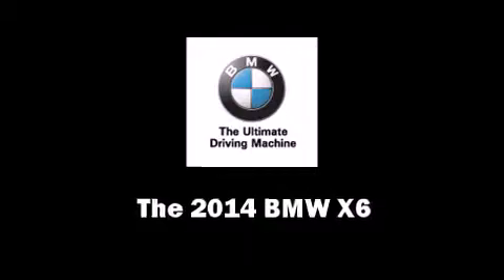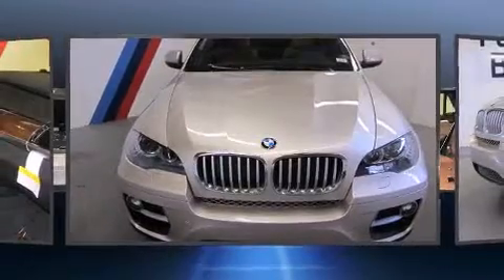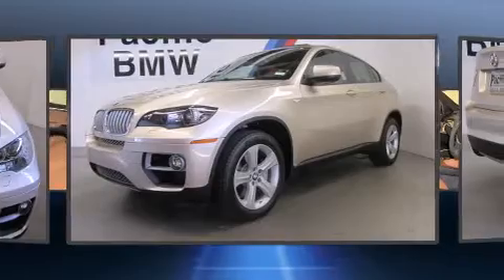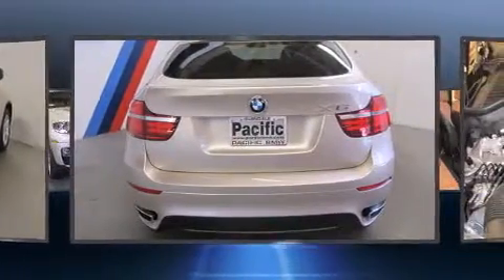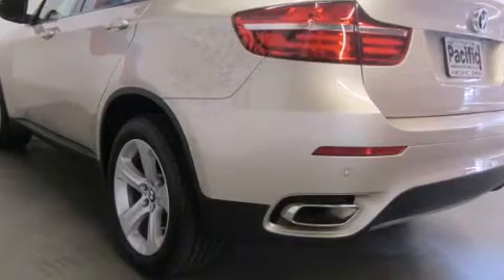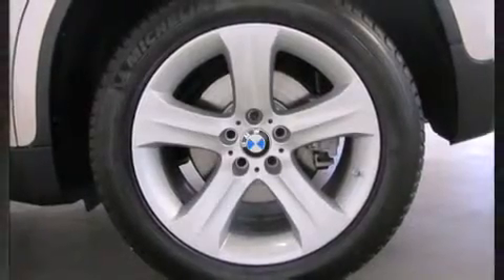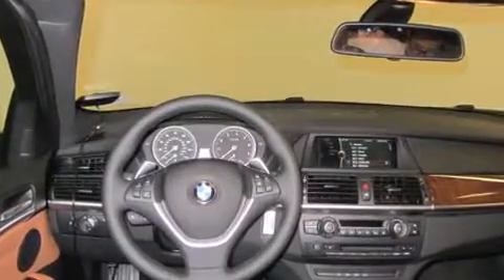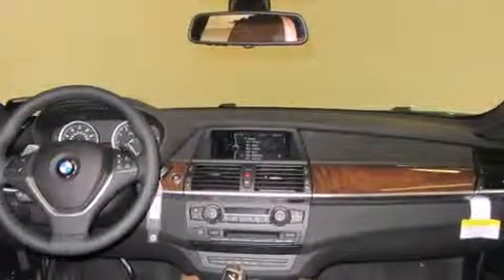2014 BMW X6 xDrive50i in Glendale, CA 91204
Pacific BMW
800 S. Brand Blvd.

The 2014 BMW X6. The engine breathes better thanks to a turbocharger, improving both performance and economy. BMW infused the interior with top shelf amenities, such as: front and rear reading lights, 1-touch window functionality, an automatic dimming rear-view mirror, automatic dimming door mirrors, heated door mirrors, a power rear cargo door, and power seats. Everything is where it ought to be, from the dashboard controls to the door locks and window controls. With high intensity discharge headlights illuminating your path, you'll always appreciate maximum visibility. For drivers who enjoy the natural environment, a power moon roof allows an infusion of fresh air. BMW also prioritized safety and security with features such as: dual front impact airbags, front SIDE impact airbags, traction control, brake assist, anti-whiplash front head restraints, a security system, an emergency communication system, and 4 wheel disc brakes with ABS. Sophisticated all wheel drive assures superb handling in any weather condition. Our experienced sales staff is eager to share its knowledge and enthusiasm with you. They'll work with you to find the right vehicle at a price you can afford. We are here to help you.